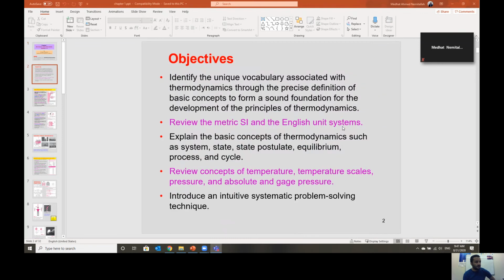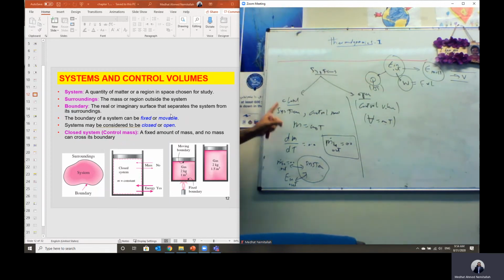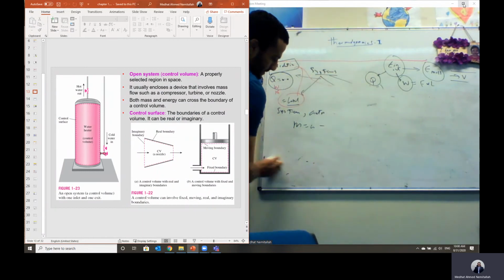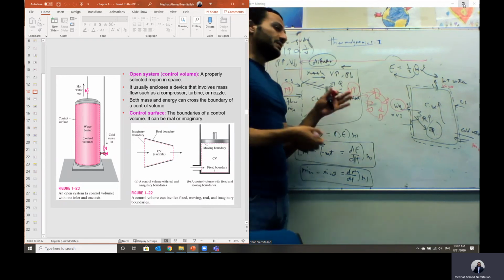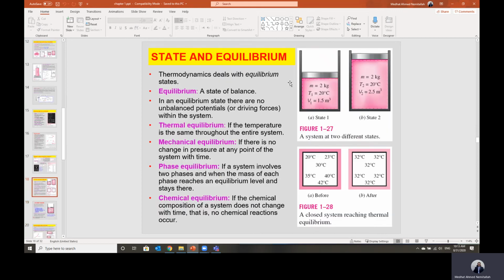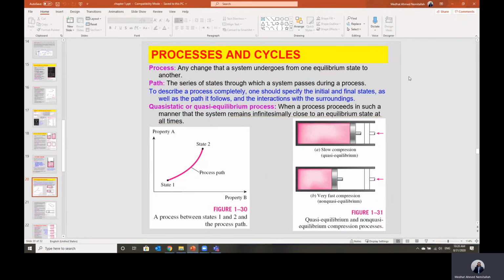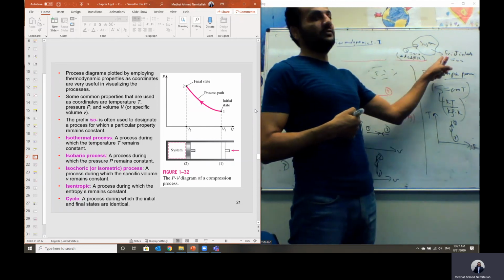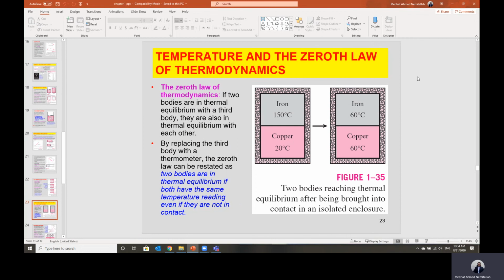Chapter 1 Lecture 2